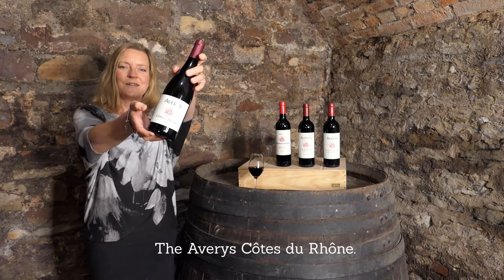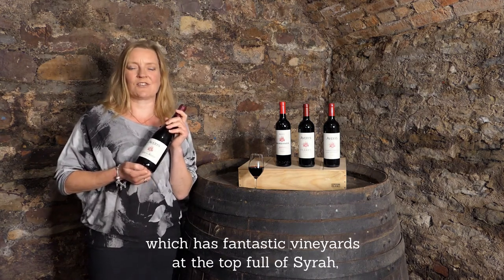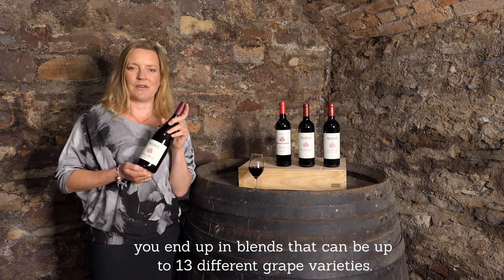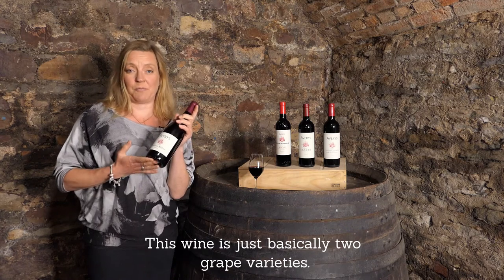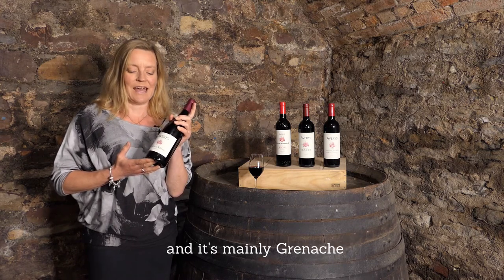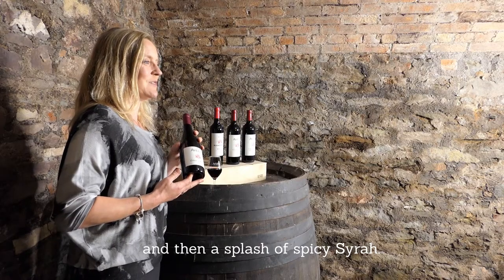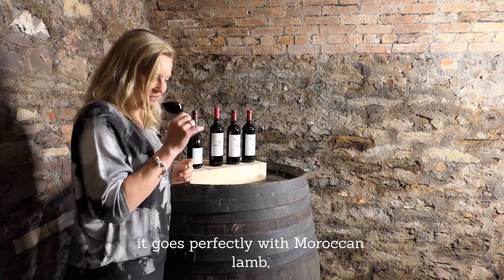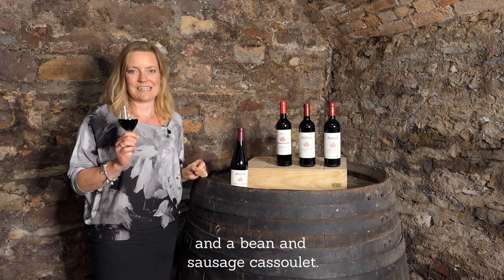Averys Fine Côtes du Rhône 2020 Tasting Note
🍇 Explore more, with Mimi Avery.
❤️ Presenting our Averys Fine Côtes du Rhône 2020
😋 A blend of Grenache and Syrah, it’s a perfect match with sausage and bean cassoulet.